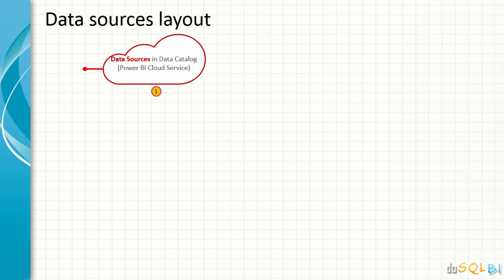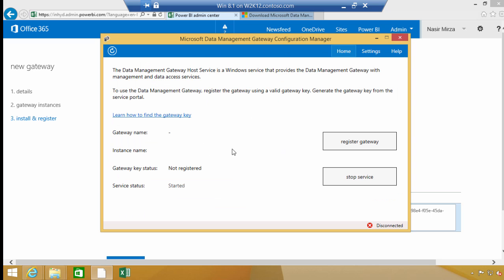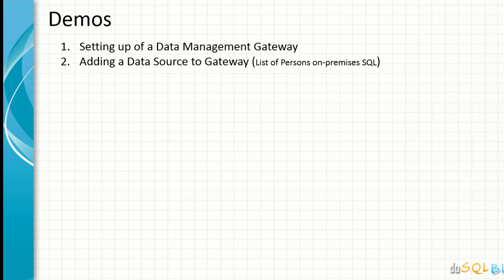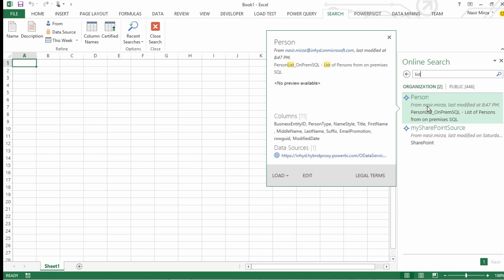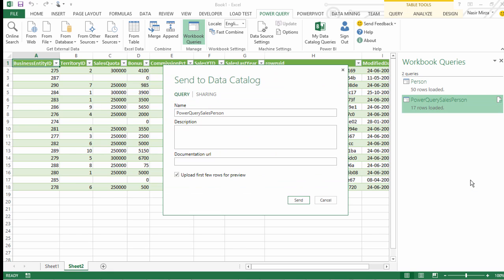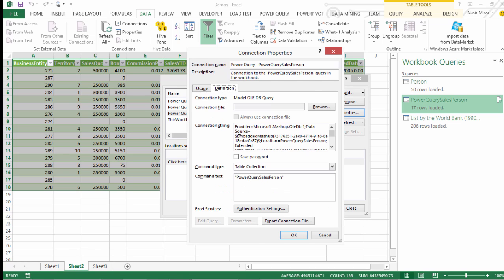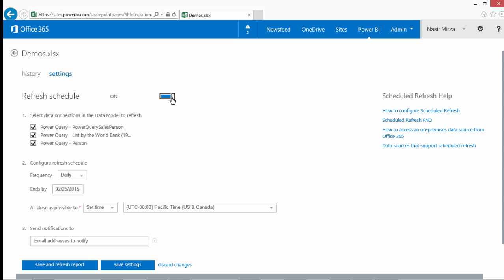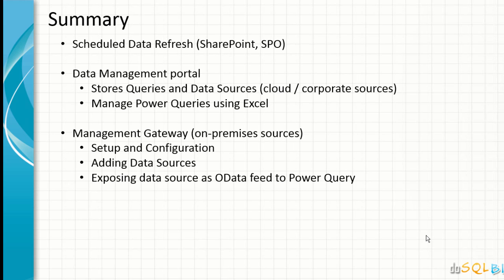Power BI On-Cloud - Data Management Gateway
This is 3rd video on Power BI On-Cloud series. Watching Power BI fundamentals (Executive Dashboards) is recommended before watching videos in this series. In this session we will see in detail about Power BI Data Management Gateways, its setup and usage.